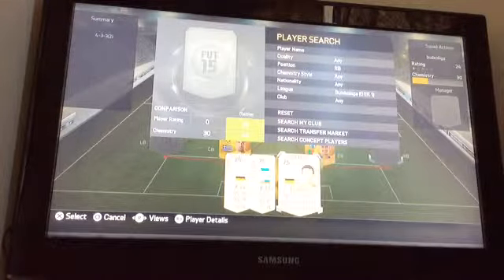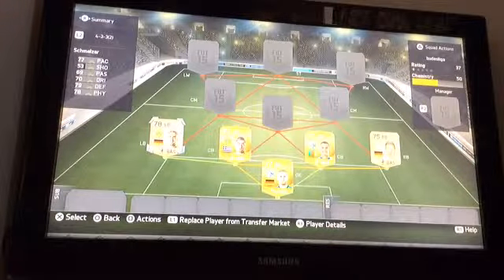Let's play Fut 15 # 1 Squad builder + Game